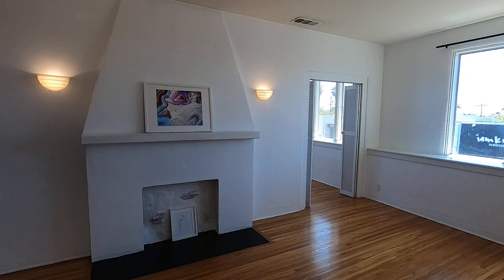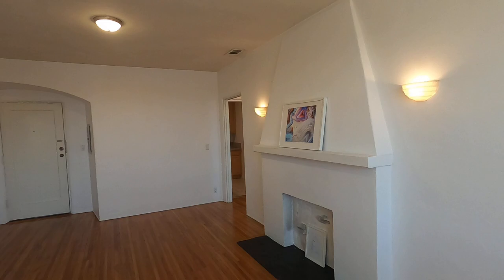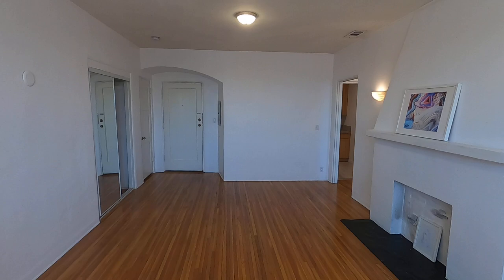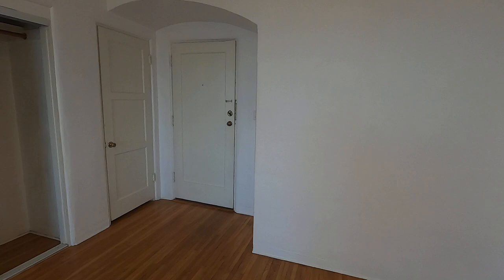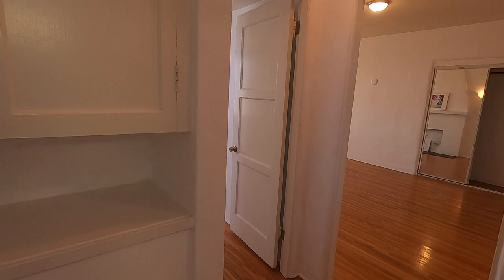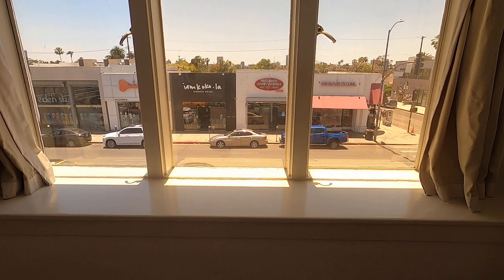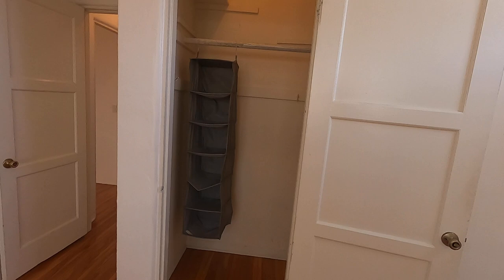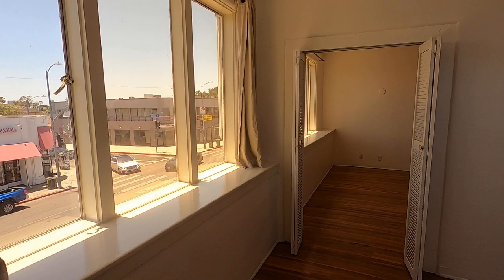PL9581 - Unique Upper 1 Bed + 1 Bath Apartment For Rent (West Hollywood, CA)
Pacific Listings is proud to present this TRULY UNIQUE 1+1 Unit Above Melrose Shopping! Updated w/ Hardwood Floor, A/C, Kitchen Appliances, Rooftop Patio, Laundry On-Site & Parking!